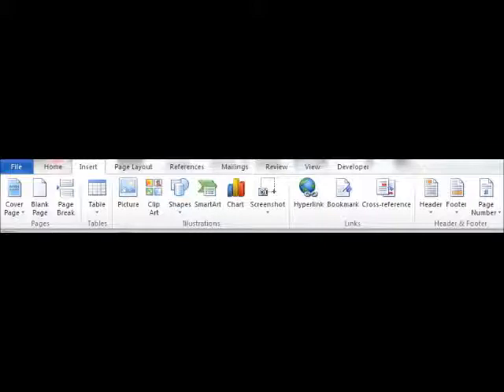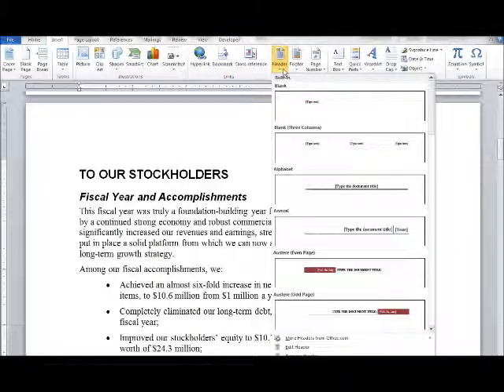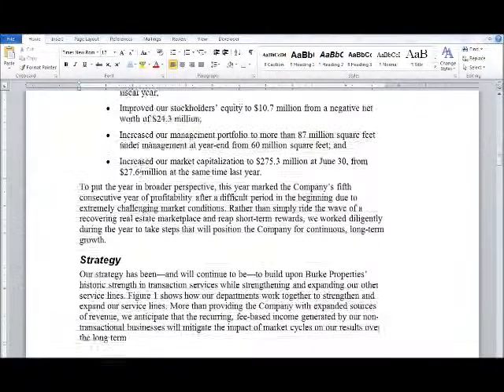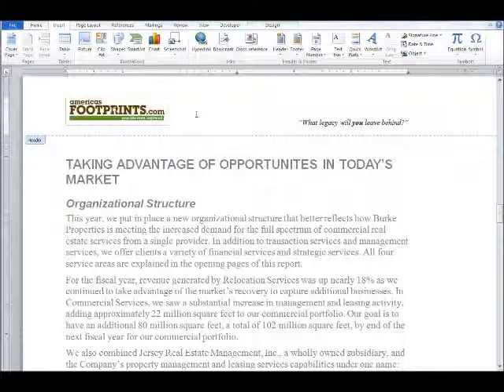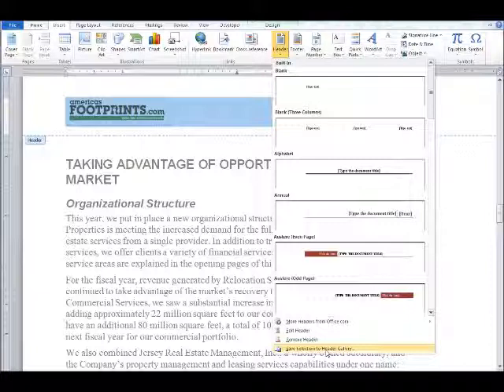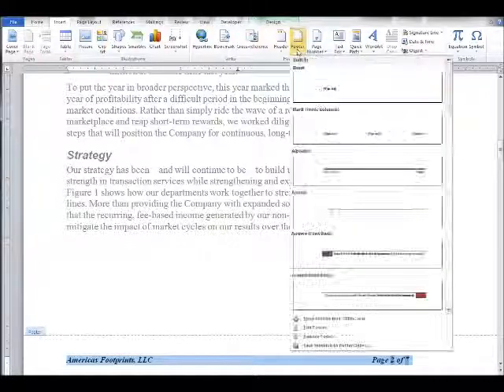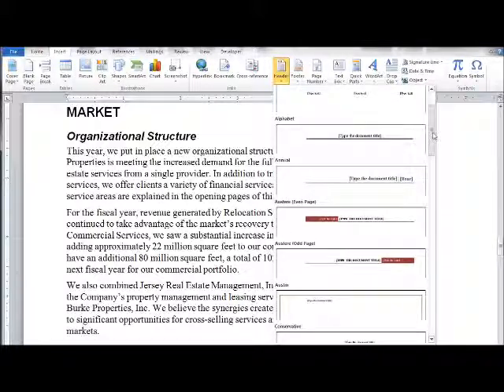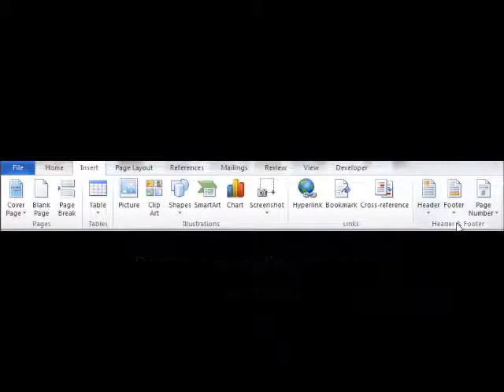Word 2010 Header and Footer Building Blocks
What's YOUR legacy?

Owner and Founder of America's Footprints, Joe Fiduccia, continues to leave behind his legacy of knowledge after 13 years as a professional Microsoft End User trainer.  This short tutorial video will build on our discussions in video #14 and get into Header/Footer Building Blocks of Microsoft Word.